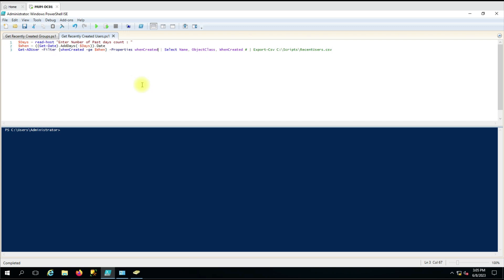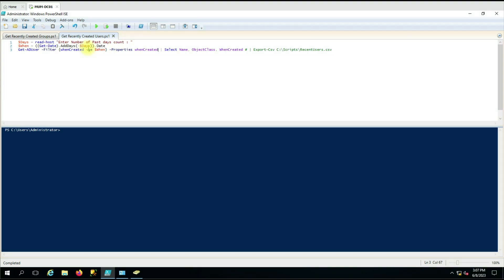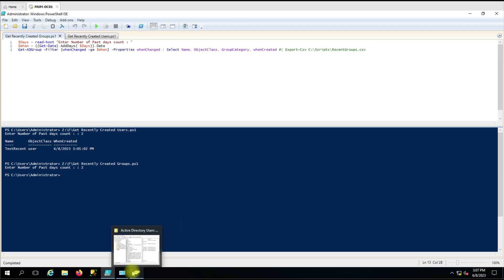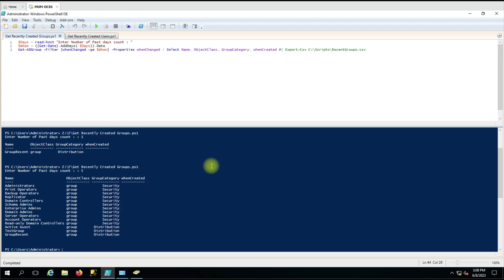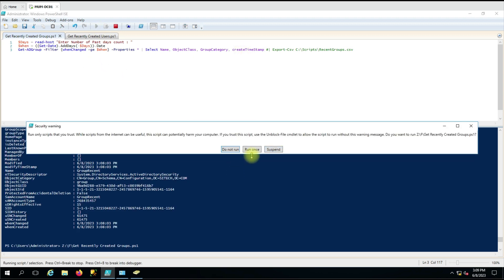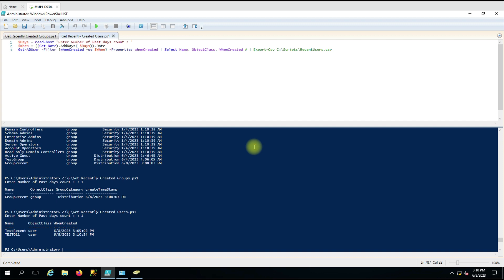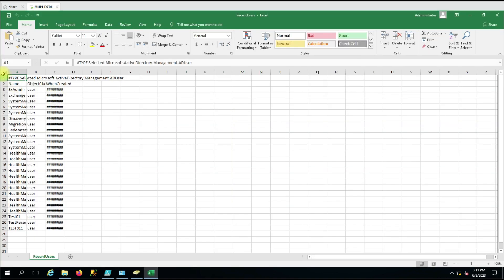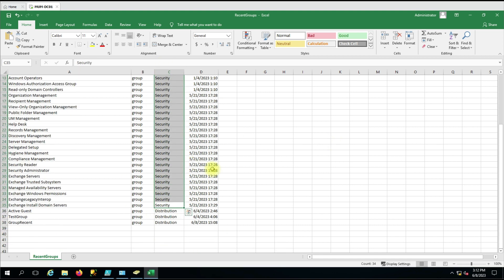Get all Active Directory Users & Groups Created Recently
In This Video you will learn how to generate report for recently created Users and Groups on Active Directory.
Here we have used Get-ADUser and Get-ADGroup command to generate report with the help of some variables. Please user this script and let me know if you have any query.

Users
$Days = read-host "Enter Number of Past days count : "
$When = ((Get-Date).AddDays(-$Days)).Date
Get-ADUser -Filter {whenCreated -ge $When} -Properties * | Select Name, ObjectClass, WhenCreated | Export-Csv C:\Scripts\RecentUsers.csv
Groups
$When = ((Get-Date).AddDays(-$Days)).Date
Get-ADGroup -Filter {whenChanged -ge $When} -Properties * | Select Name, ObjectClass, GroupCategory, createTimeStamp | Export-Csv C:\Scripts\RecentGroups.csv

PowerCLI Automate multiple Virtual Machines Creation in vCenter using CSV file